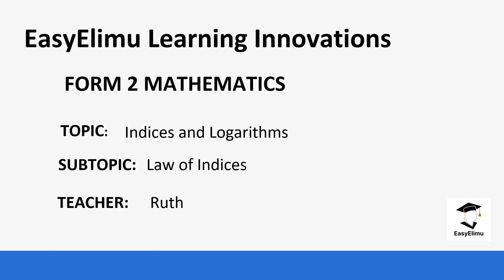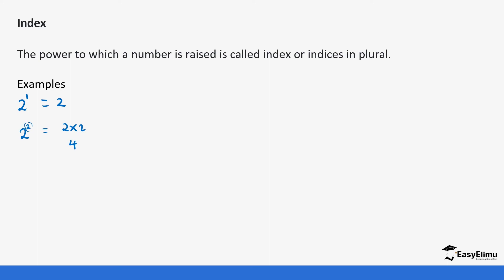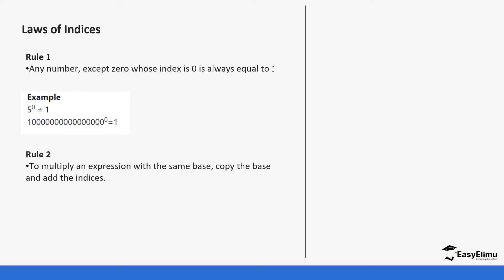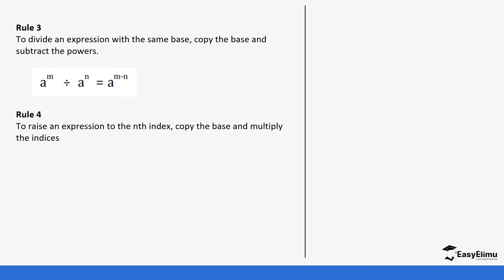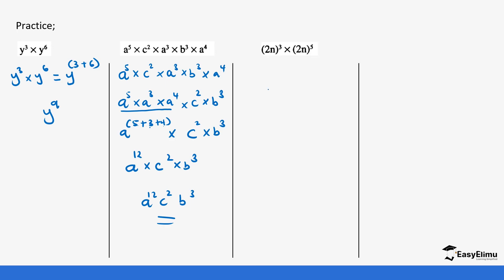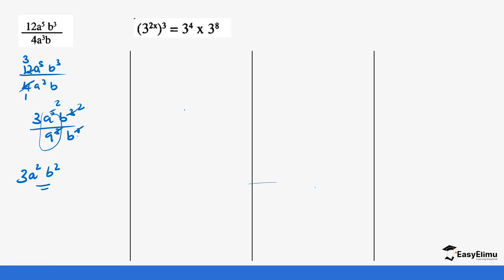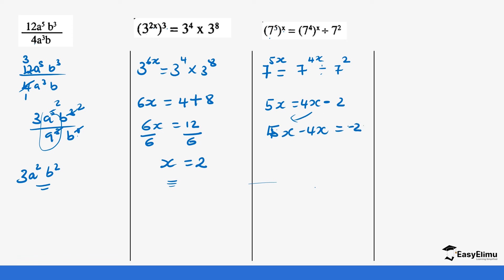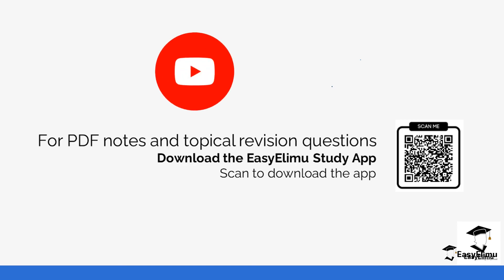How to identify indices | Applying the law of multiplication and division of indices | Form 2 maths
Join us as we learn how to identify bases and indices, how to apply the law of multiplication of indices, how to apply the law of division of indices and how to apply the law of product of 2 powers in this mathematics form 2 video lesson!